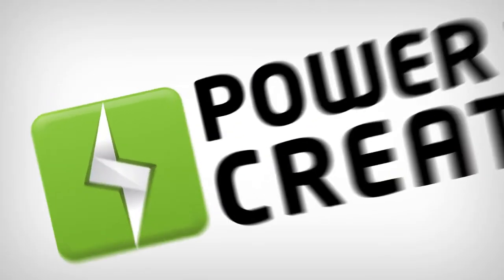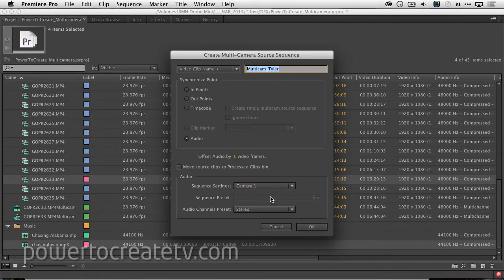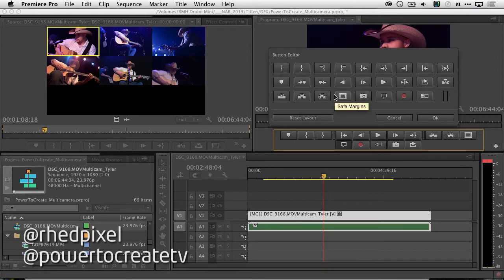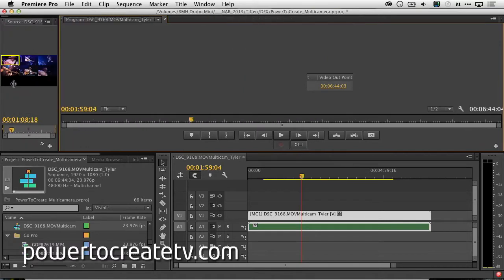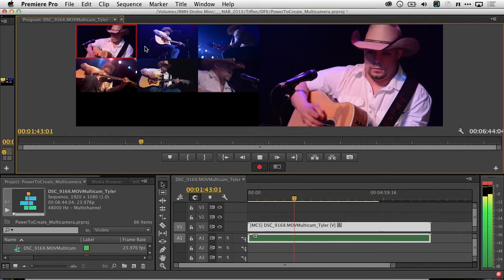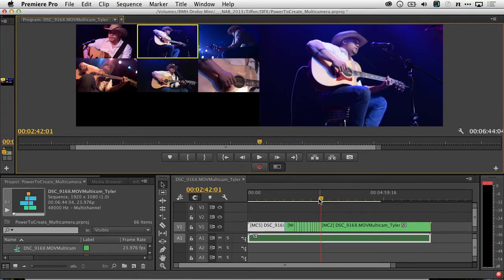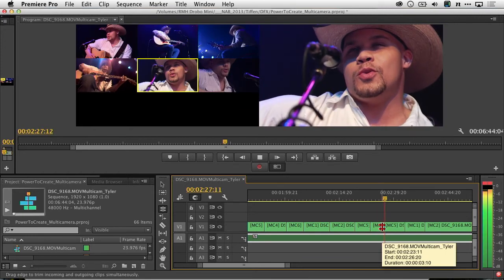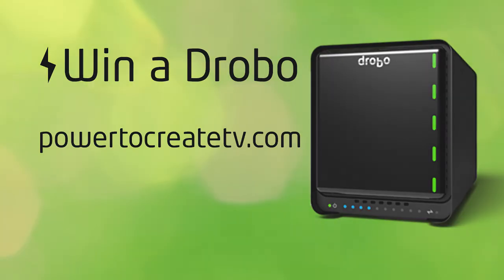PTC009 - Editing Multi-Camera Footage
Now that we have organized our footage in episode PTC008 - Organizing Multi-Camera Footage, we are ready to begin stitching our footage together. Host Richard Harrington will take you into Adobe Premiere Pro to demonstrate how to easily multi-camera edit.

In this episode you will learn:
Multi-camera editing in Adobe Premiere Pro
Create a multi-camera source sequence
Customize the buttons in Adobe Premiere Pro for multi-camera editing
Customize keyboard shortcuts in Adobe Premiere Pro